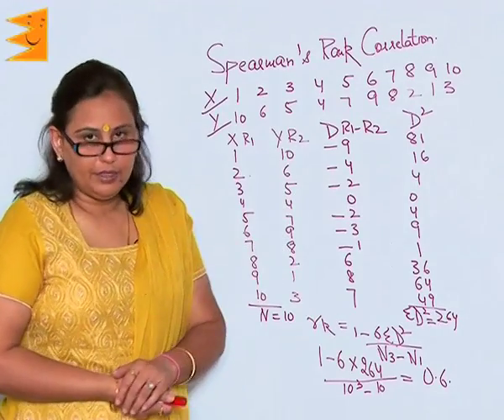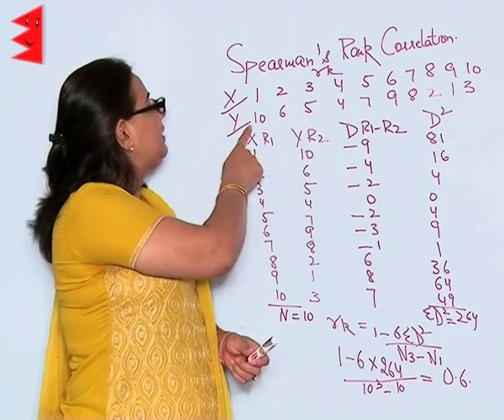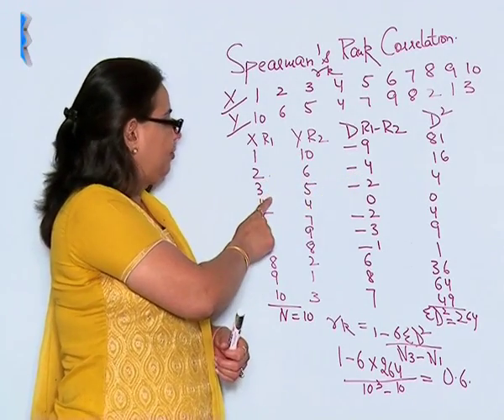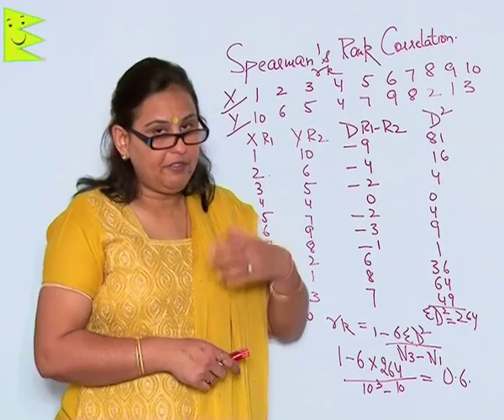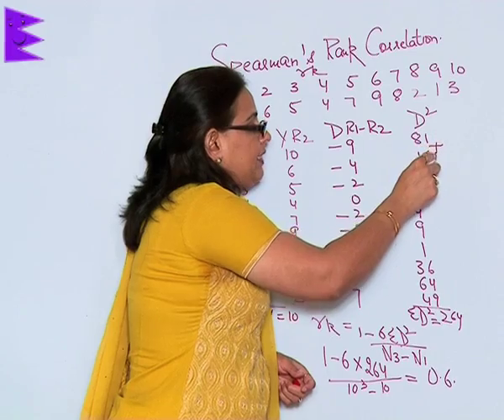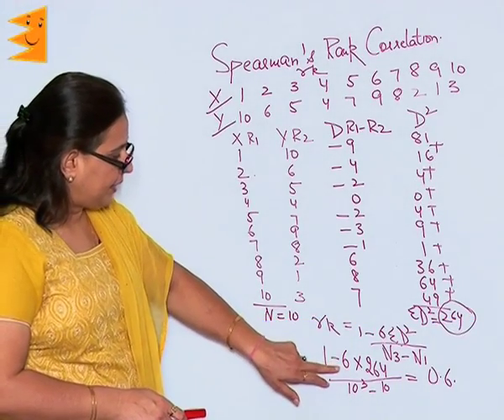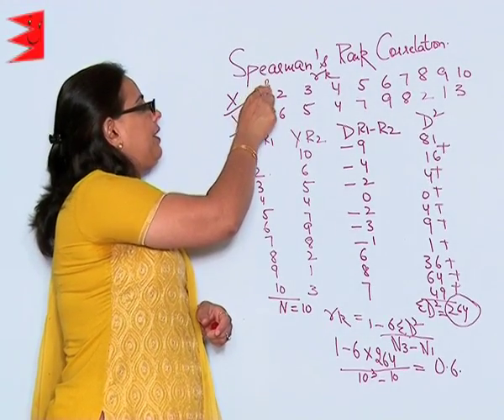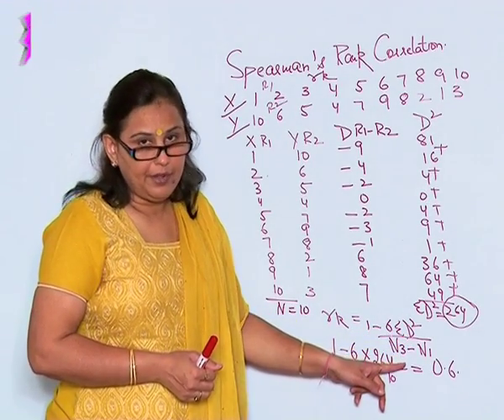CBSE Class 11 Economics Correlation Spearman's Rank Correlation Coefficient |Extraminds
Chapter: Correlation
Topic: Spearman's Rank Correlation Coefficient
Extraminds